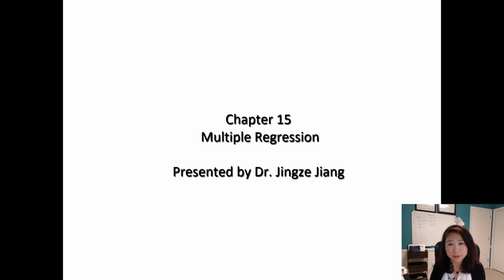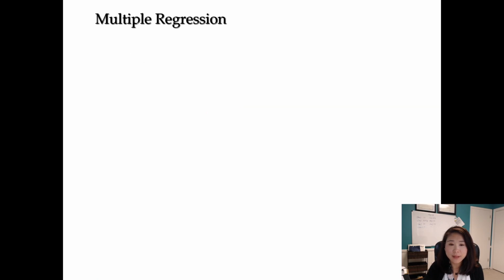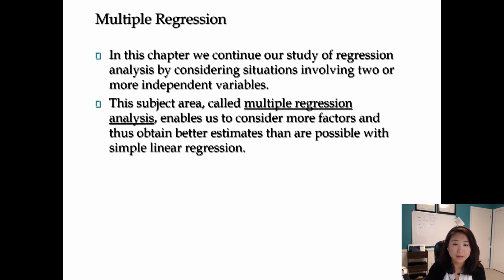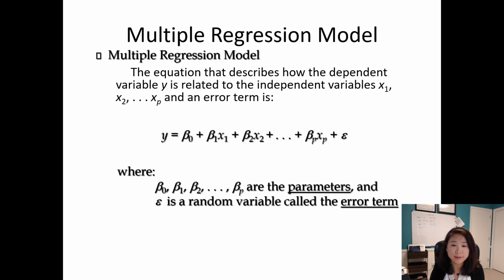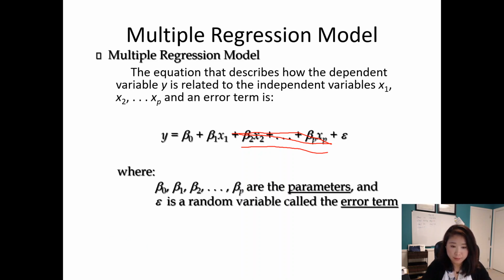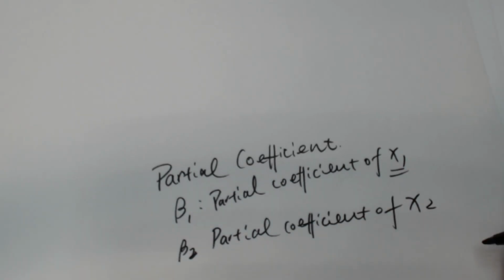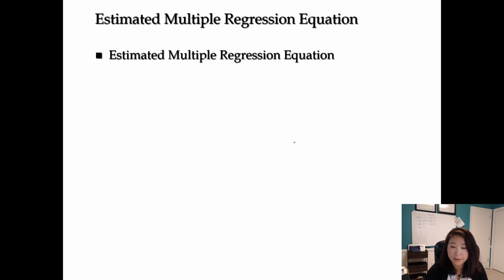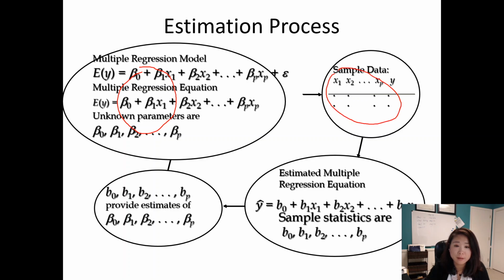Chapter 15 .1 Introduction